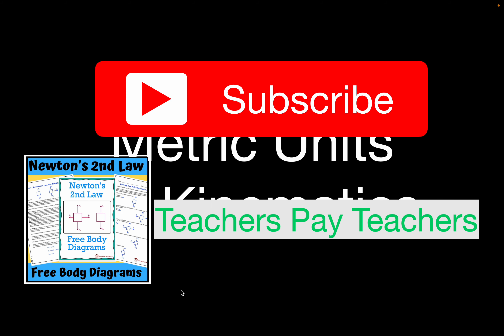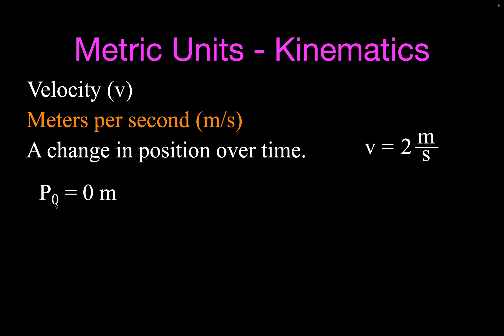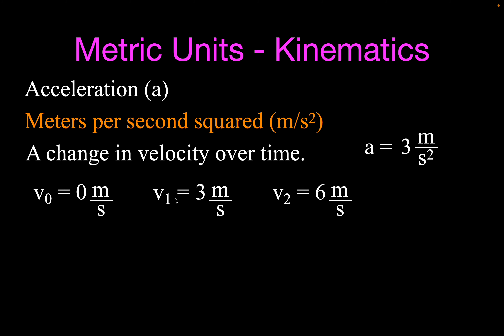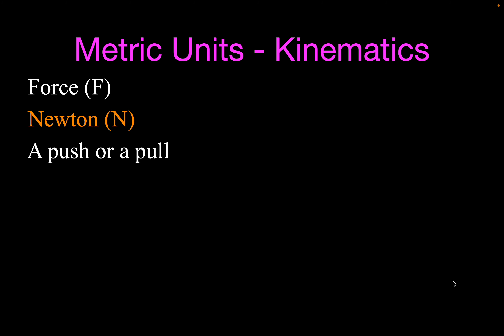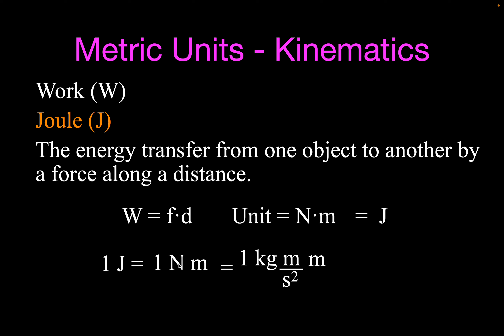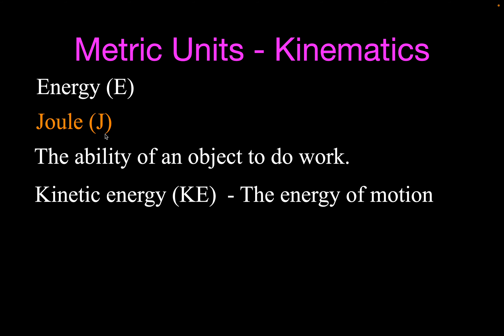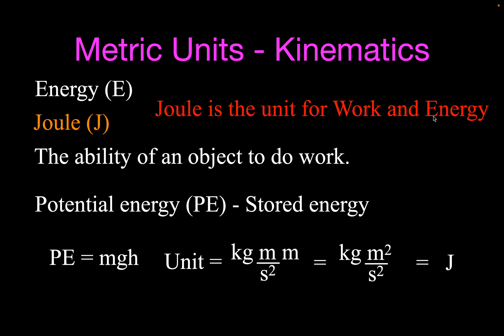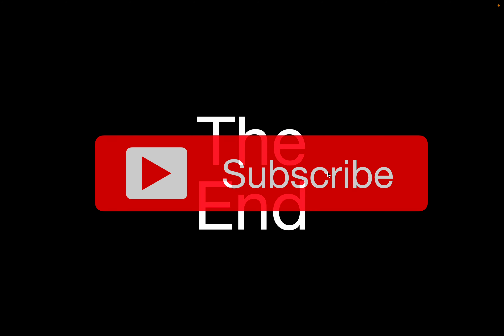SI Units; From the Kilogram to the Watt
This video goes through a detailed explanation of the most common units for mechanics and kinematics. We start at the simple Kilogram and work are way up to the more complicated Watt. We explain each unit and show you the relationship between each of them.

Step by Step Science - Physics, chemistry and math all clearly explained step by step.

Chapters:
0:00 Introduction
0:30 kilogram
1:40 m/s
3:30 m/s2
5:45 newton
7:15 joule work
9:35 joule energy
11:50 watt